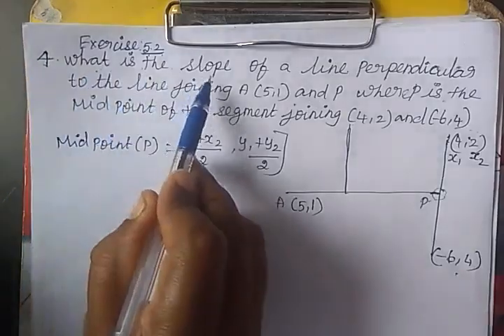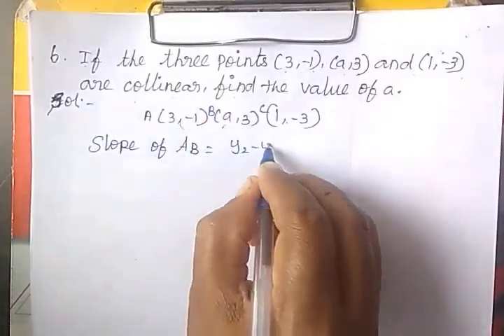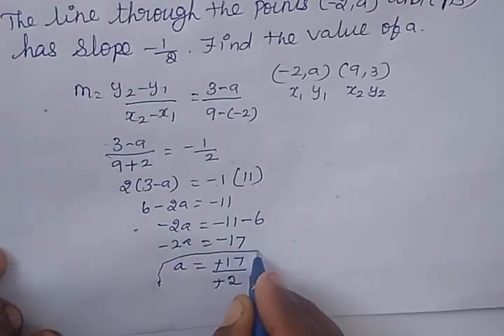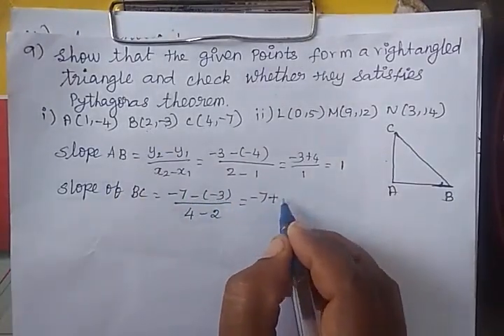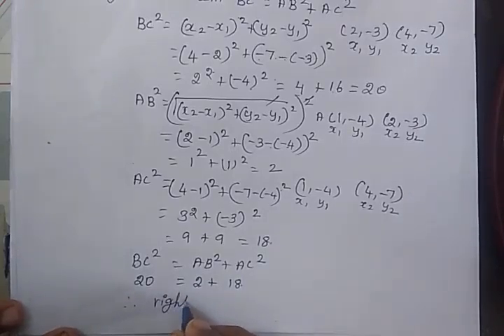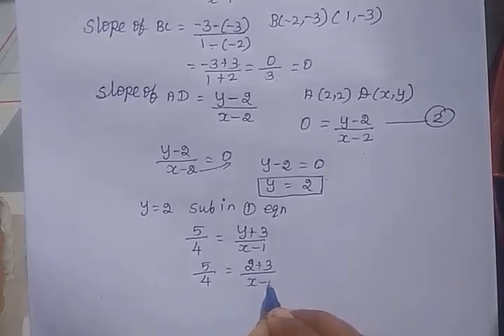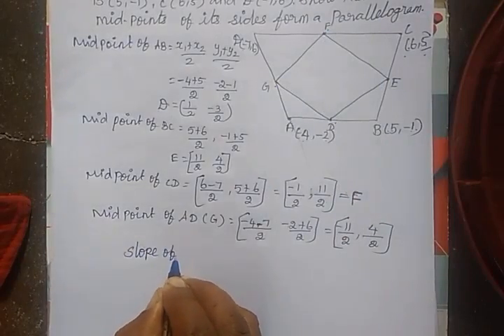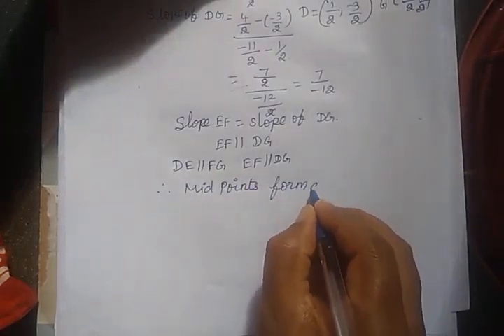10th co ordinate geometry exercise 5.2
qno4,6,7,8,9,11,13